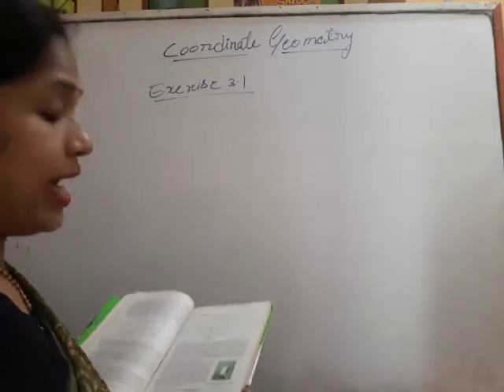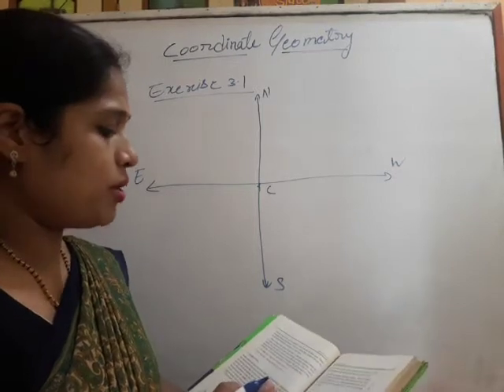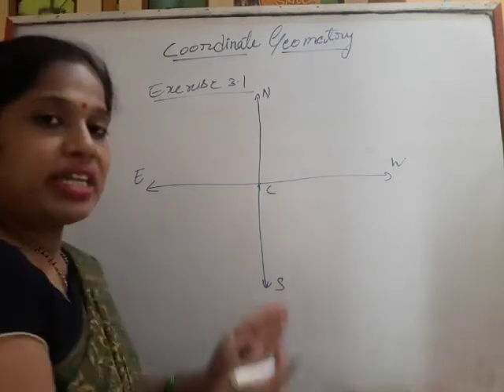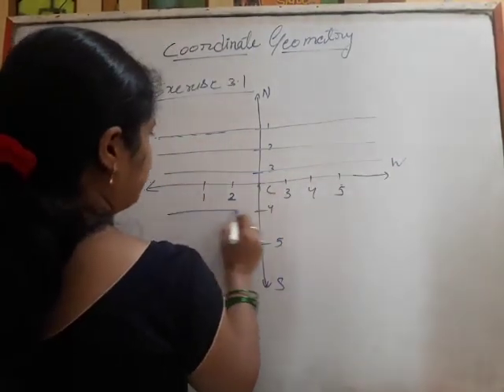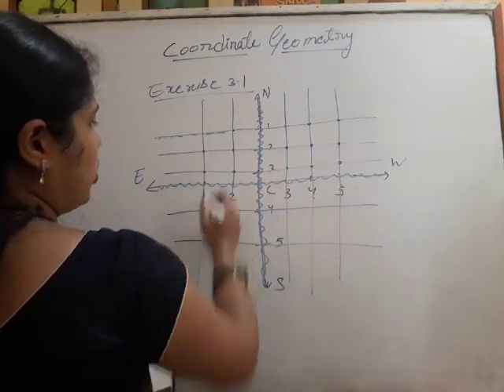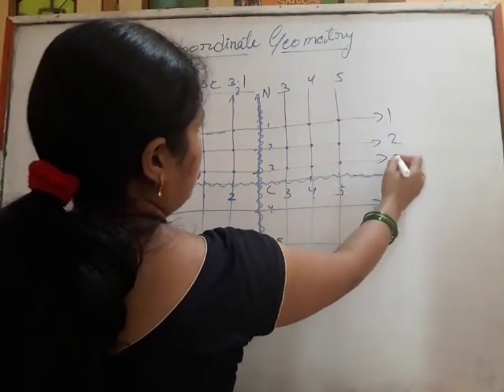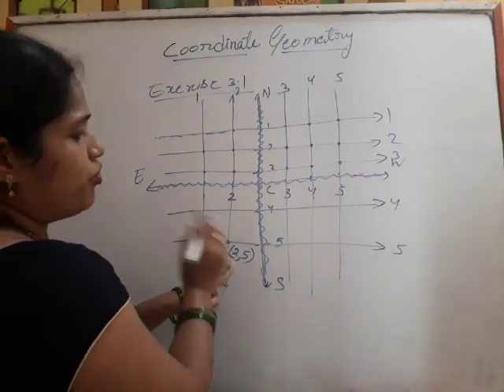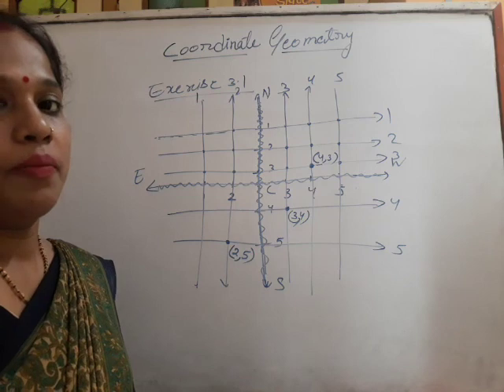Coordinate geometry class 9th